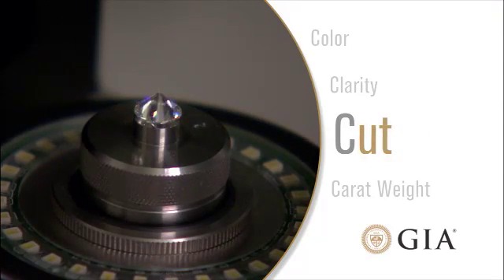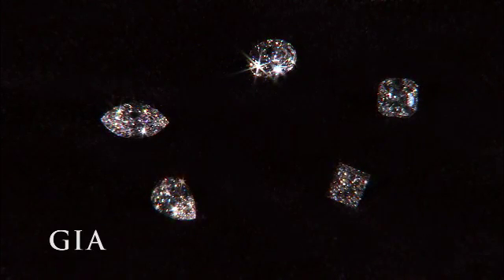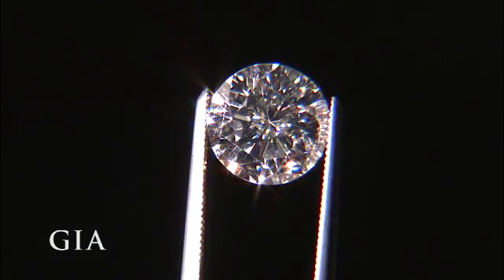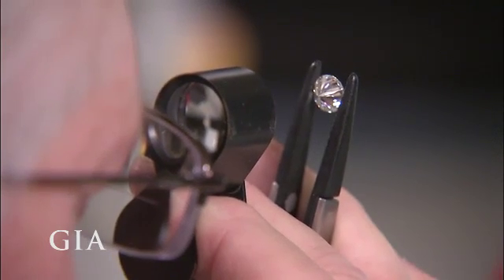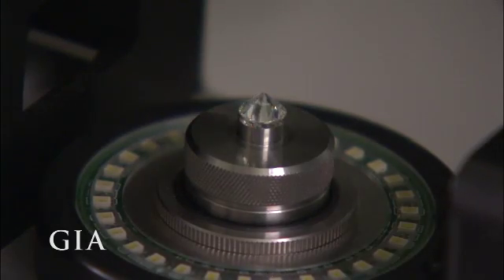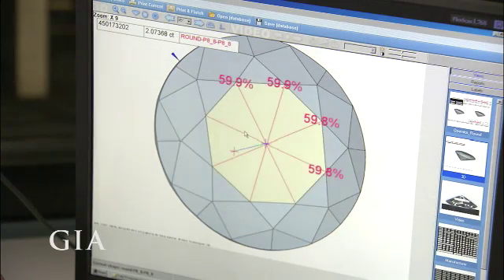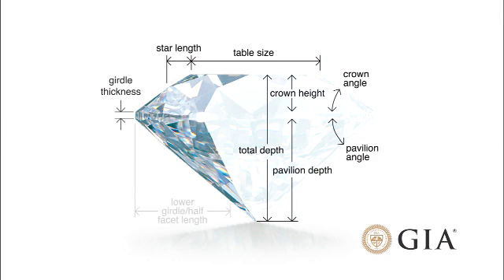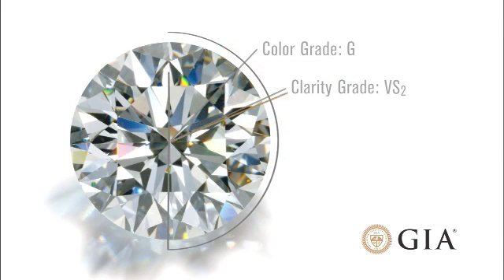GIA - 4Cs Cut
Would you like to learn the 4Cs of Diamond Grading?

Watch this video by GIA and find out more about what goes on when evaluating diamonds' cut quality.